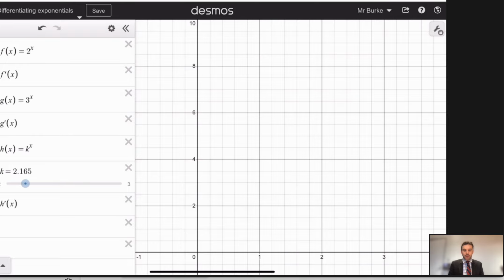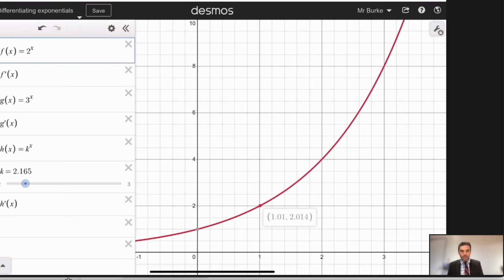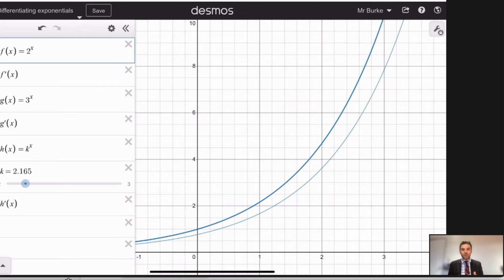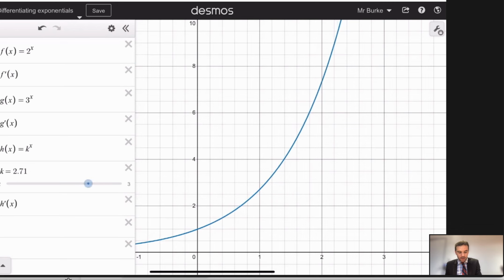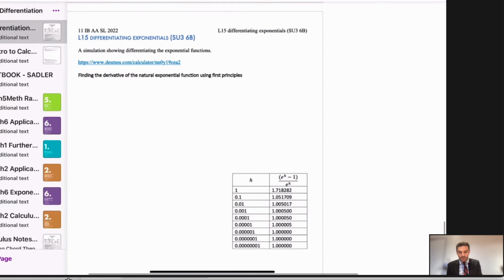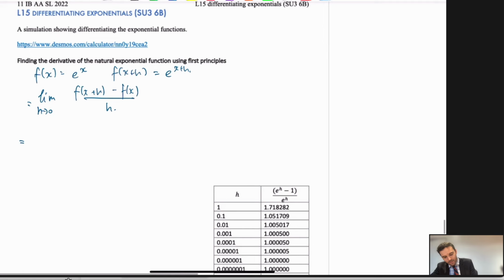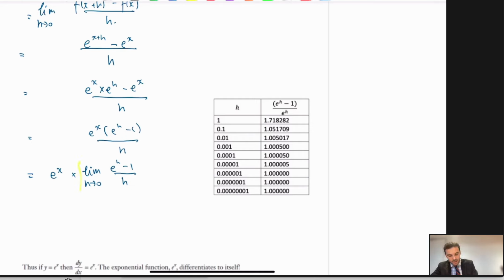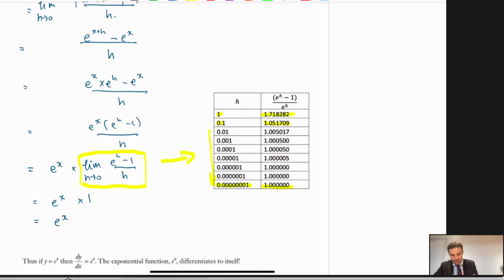Differentiation L15 Differentiating Exponentials Intro